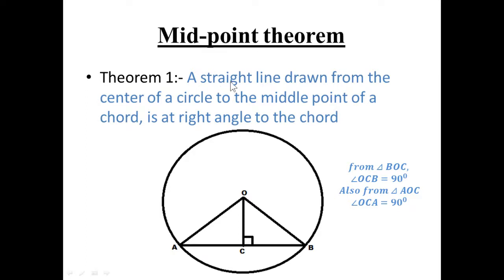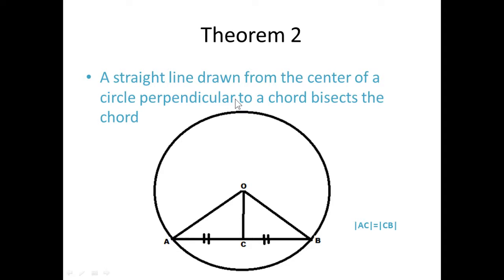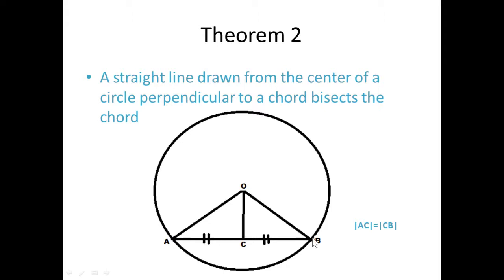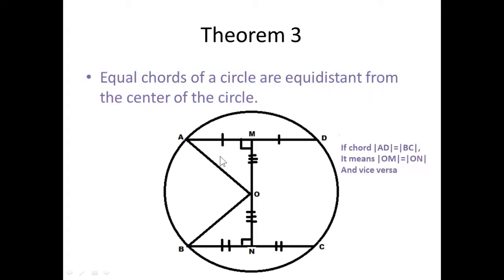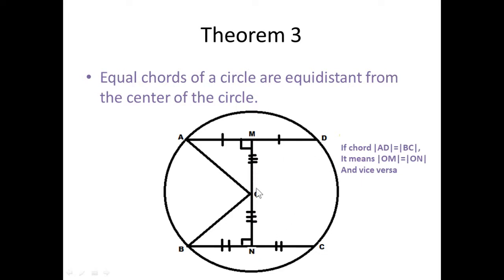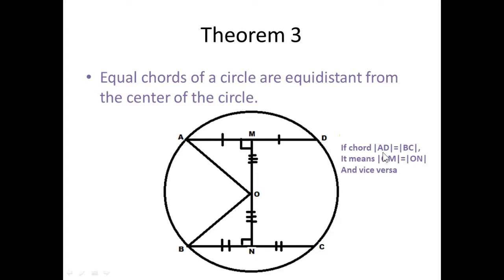Mid point theorems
These theorems are responsible for calculating the length of a chord and other properties in a circle such as radius and distance between two chords.